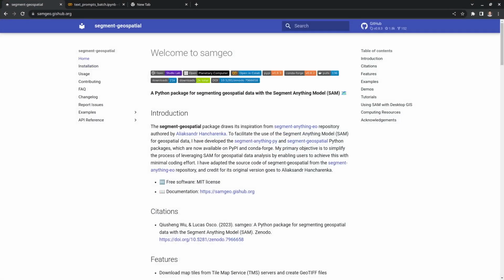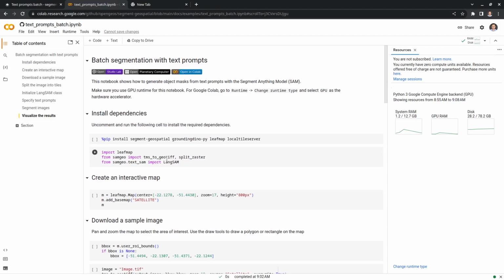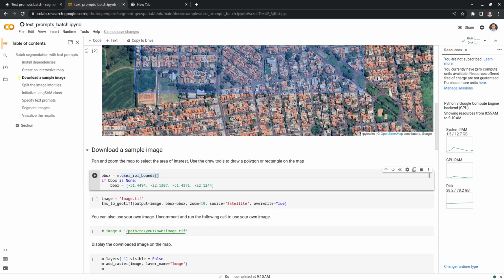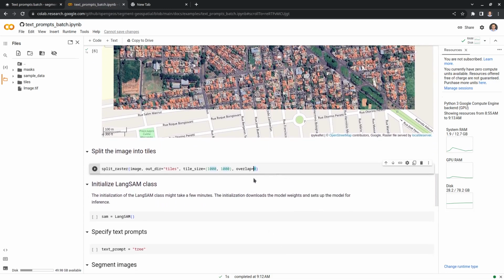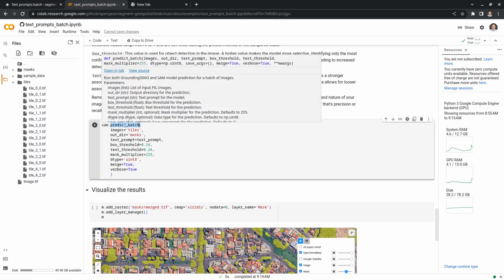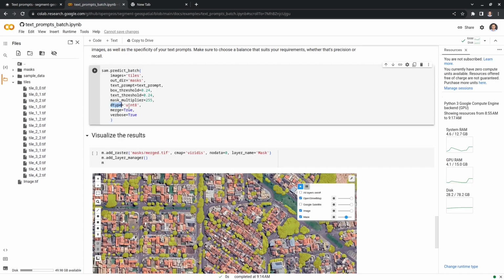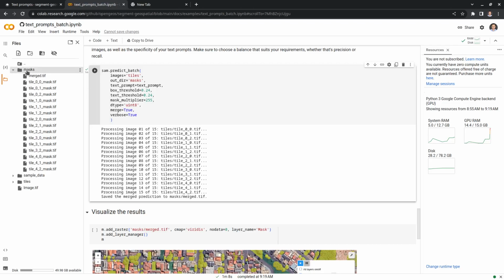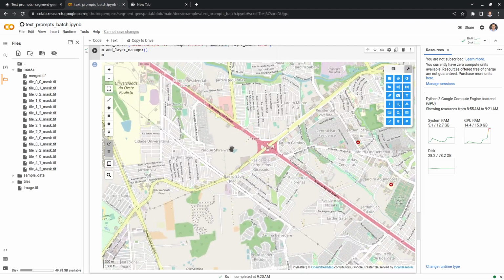Batch segmentation with text prompts and the Segment Anything Model